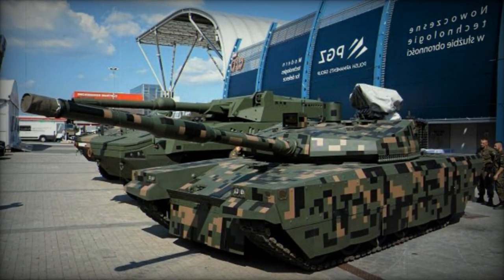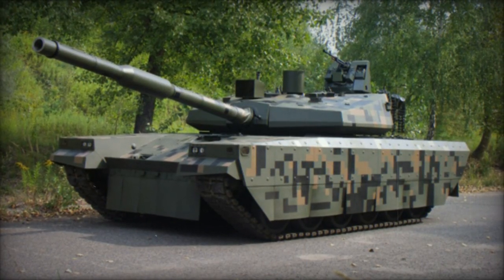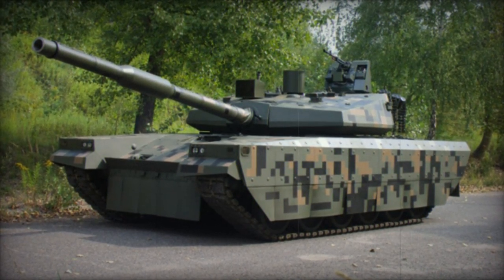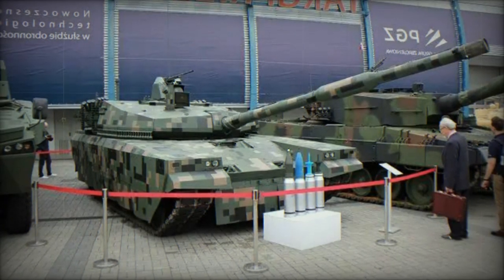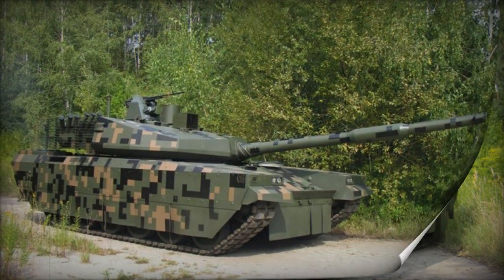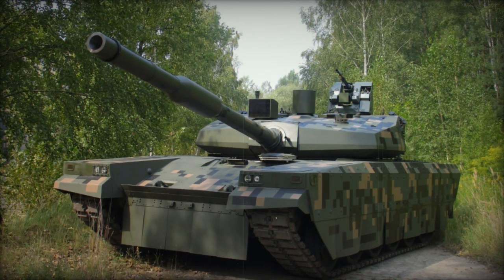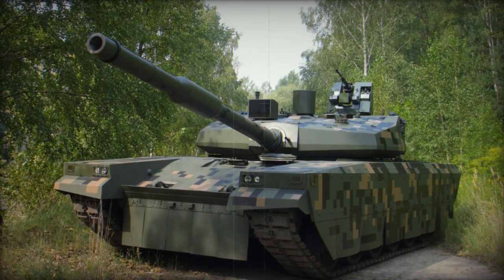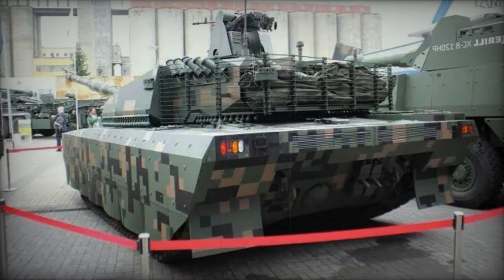PT 16 Main battle tank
The Polish PT-16 is a significantly upgraded version of the PT-91 and T-72 tanks